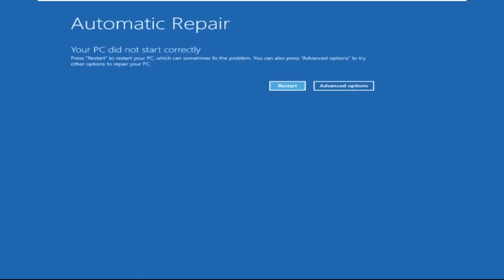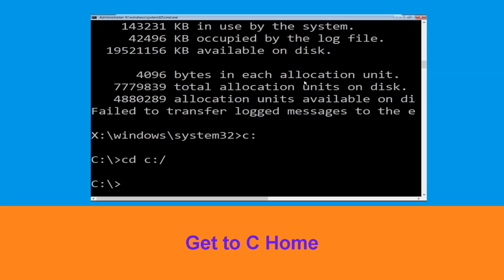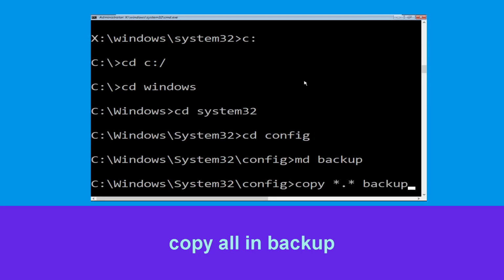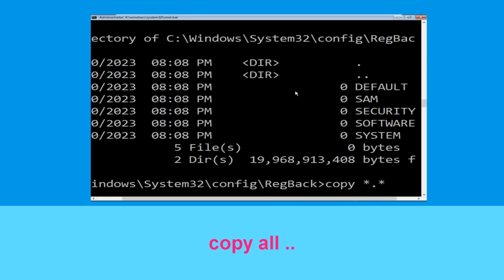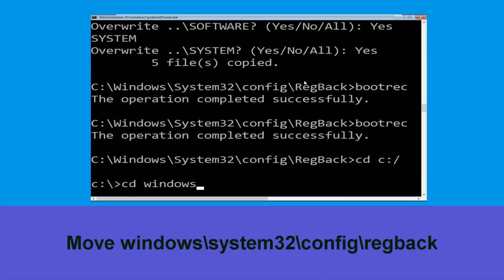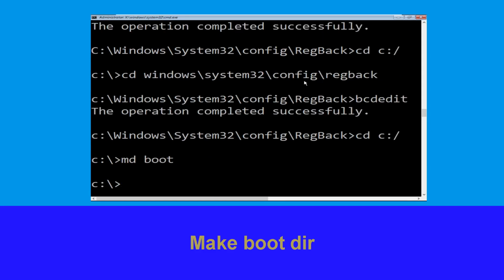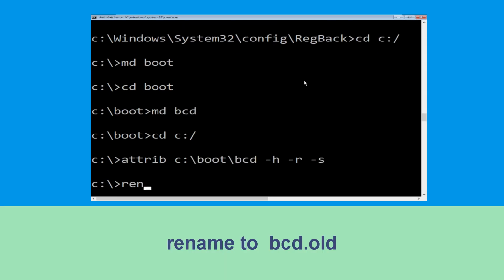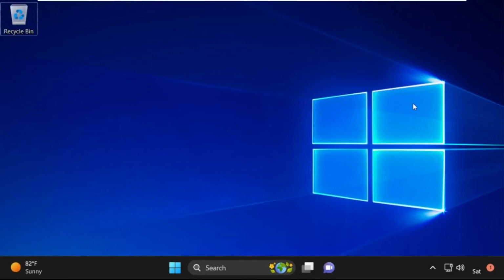HP Laptop - SPECIAL_POOL_DETECTED_MEMORY_CORRUPTION 0x000000C1 Blue Screen Error Fix Windows 11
SPECIAL_POOL_DETECTED_MEMORY_CORRUPTION 0x000000C1 Blue Screen Error Fix Windows 11

• IRQL_NOT_LESS_OR_EQUAL Error
• BAD_POOL_CALLER Error

00:00 Intro SPECIAL_POOL_DETECTED_MEMORY_CORRUPTION 0x000000C1 Blue Screen Error Fix Windows 11
00:10 Step 1 Automatic Repair Screen00:15 Step 2 Advaced Options00:25 Step 3 Troubleshoot Menu00:35 Step 4 Command Prompt00:45 Step 5 Follow CommandsSPECIAL_POOL_DETECTED_MEMORY_CORRUPTION 0x000000C1 Blue Screen Error Fix Windows 11